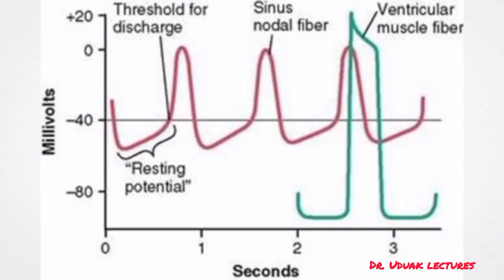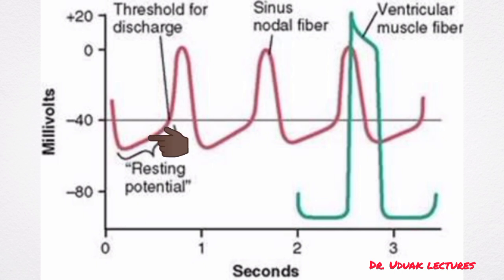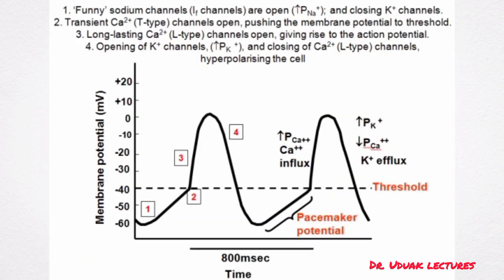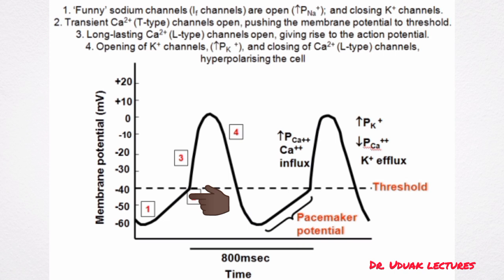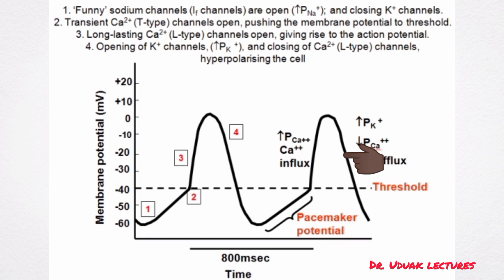Pacemaker potential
Pacemaker potential is also called prepotential heartphysiology anatomyandphysiology humananatomyandphysiology @ Dr.Uduak lectures